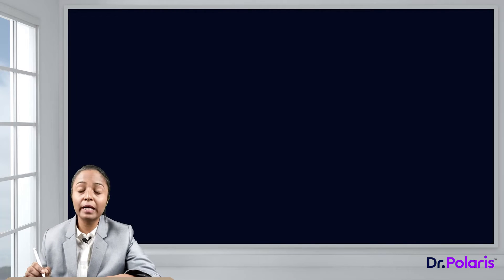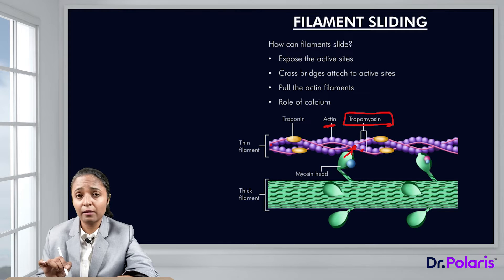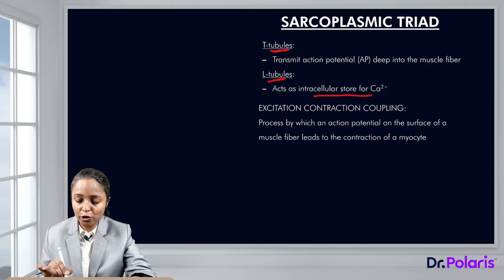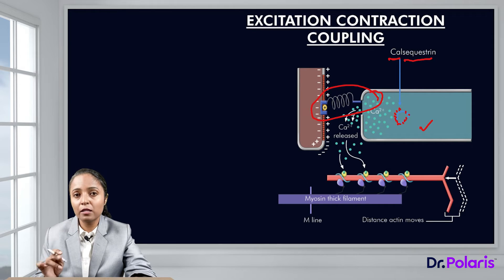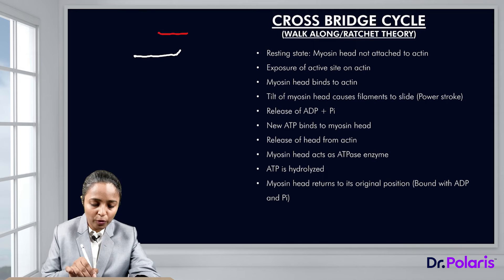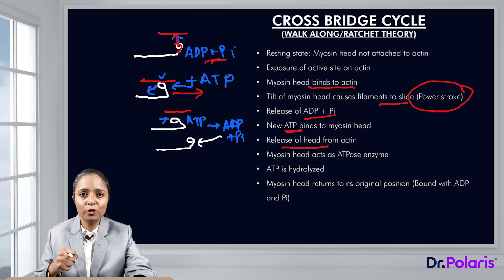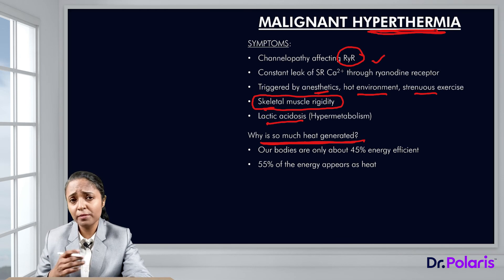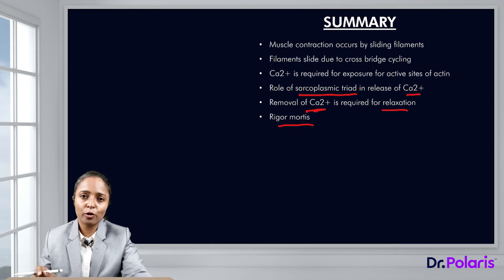Molecular Basis Of Skeletal Muscle Contraction | First Year MBBS | Physiology Lectures | Dr.Polaris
Ola docs! Our latest tutorial video on the topic “Molecular basis of skeletal muscle contraction” is out now! Do watch Dr. Richa briefing about Sliding filaments, Excitation- contraction coupling, Cross bridge cycle, Mechanism of relaxation & Applied physiology. Hope you’ll enjoy the video and support us. Happy learning!